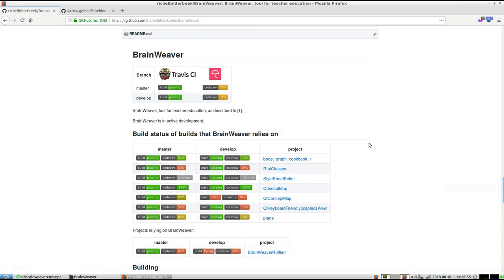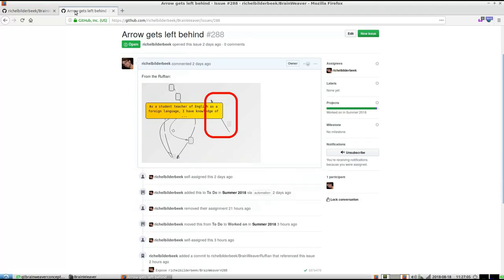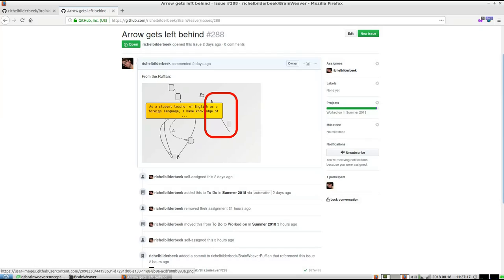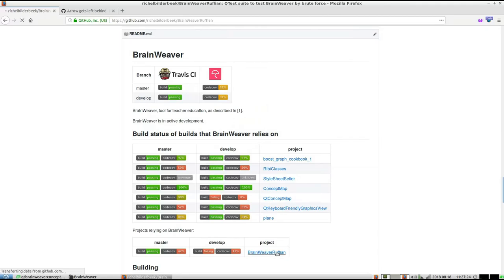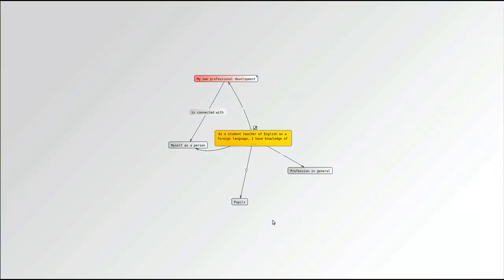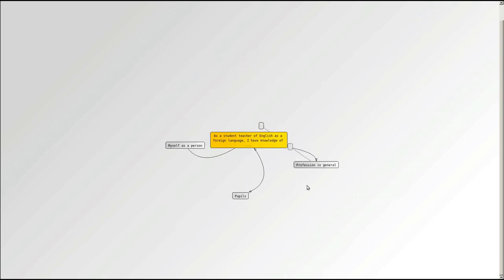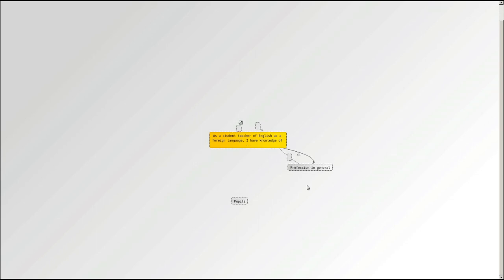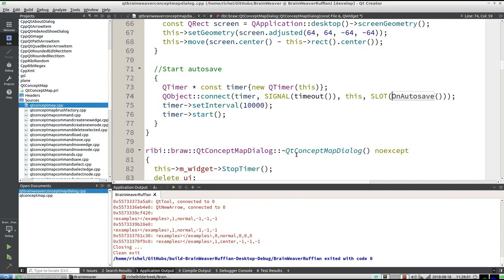BrainWeaver: the Ruffian and Issue 288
In this video I how I use the BrainWeaver Ruffian to find bugs for me. In this case, have a solitary arrow that comes from nothing and goes to nothing